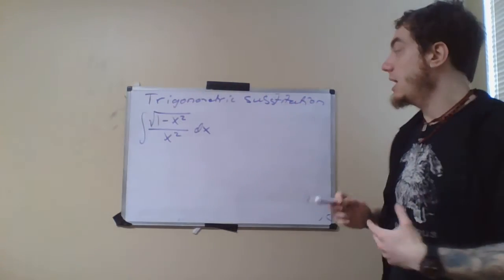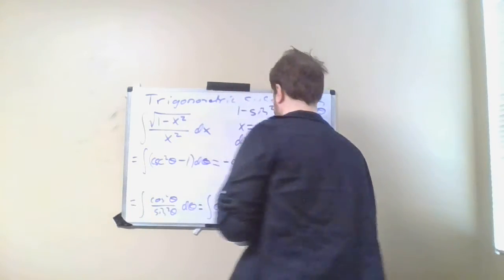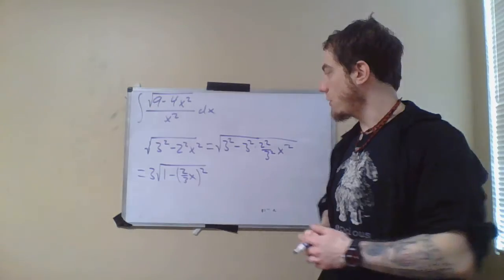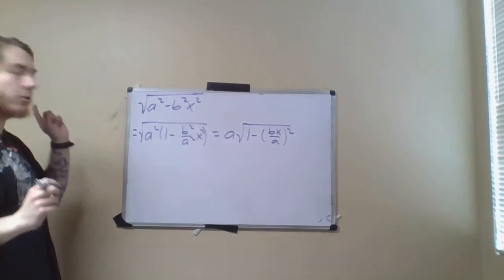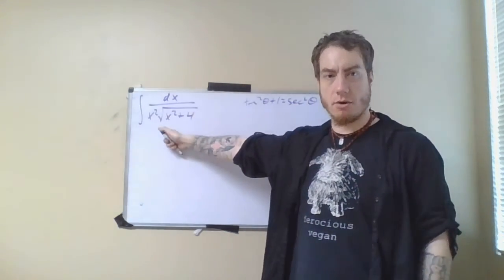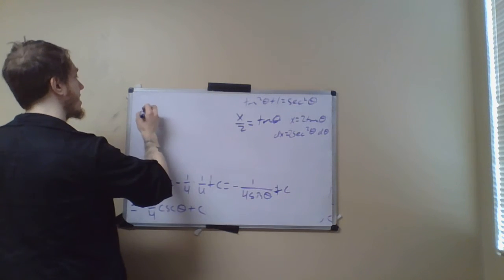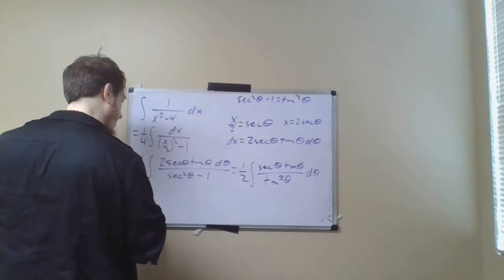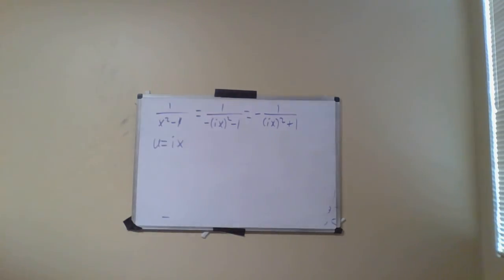MAT 252 Lec 13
Trig substitutions